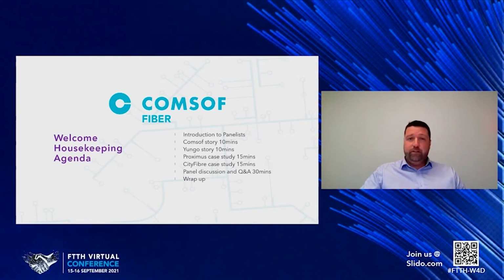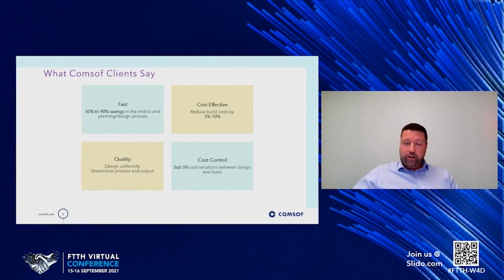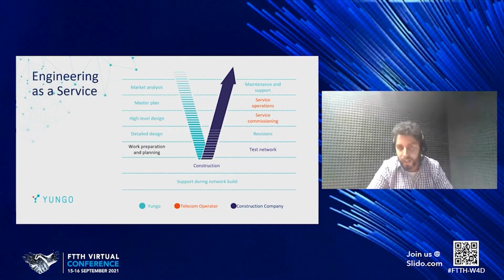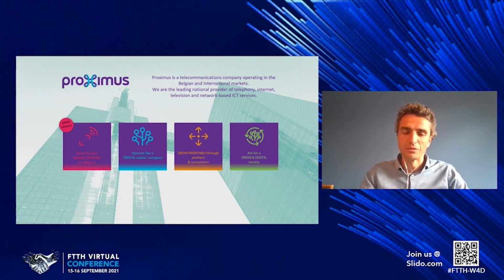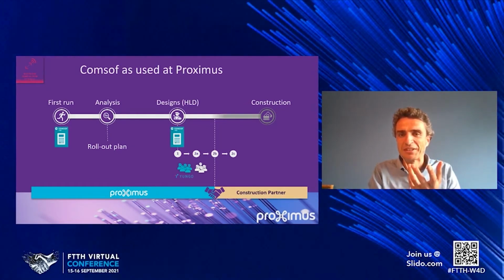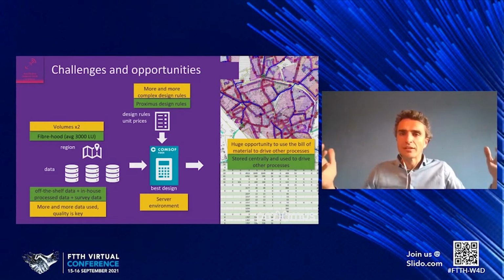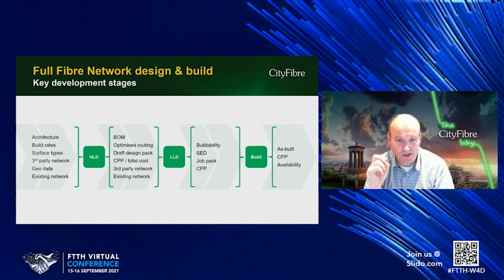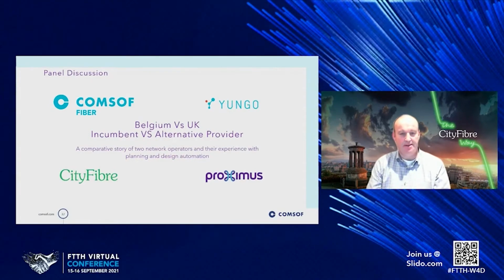FTTH Rollout of two network operators Proximus vs City Fibre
FTTH is a fundamental part of the digital economy that is benefiting from a post-pandemic push towards broadband connectivity around the world. Each FTTH project has a specific context comprised of different variables that greatly influence processes and outcomes. Geography, labour pricing, outsourcing, open access regulations, to name a few, all play a part in defining the guidelines of an FTTH rollout. Two network operators will share their experiences in scaling up FTTH rollouts in a very short time.

Proximus, Belgiums’ incumbent, are currently in a 4 million homes connectivity journey. CityFibre, UKs’ largest alternative provider, is aiming for 8 million homes passed in a highly competitive and regulated setting. Comsof, Yungo and Fifthnet are supporting the operators with automation tools and professional services in design, engineering and construction. Together, they will compare main project enablers and barriers, share lessons learned focused around the processes, resources, and tools that help them reach their ambitious roll-out targets.

Speakers:

Kelly Fournier, Head of Client Acquisition, Comsof
Pablo Rosso, COO, Yungo
John Franklin, CTO, City Fibre
Pieter Vissenberg, Head of Fibre, Proximus